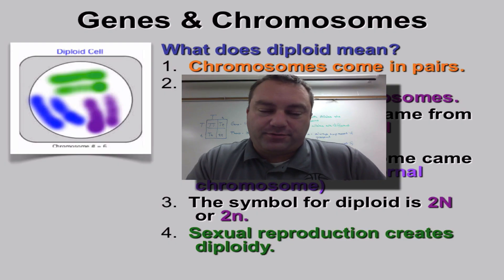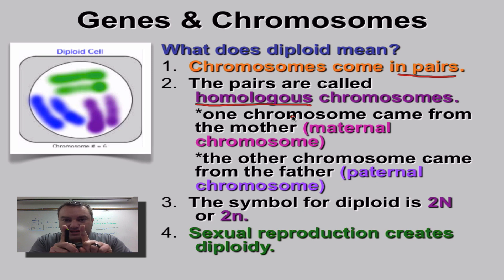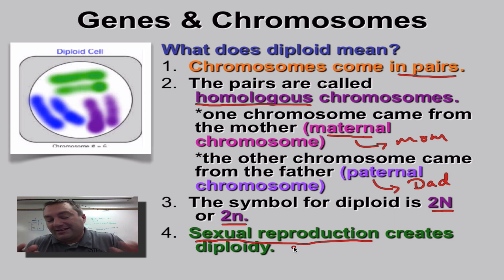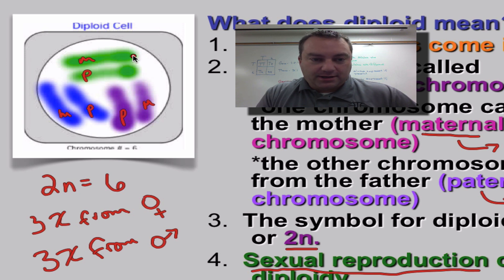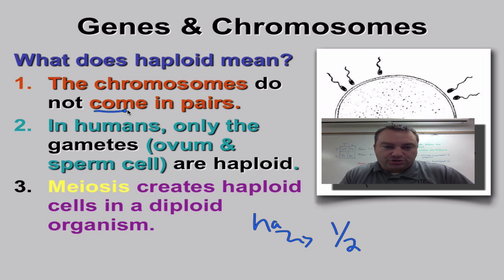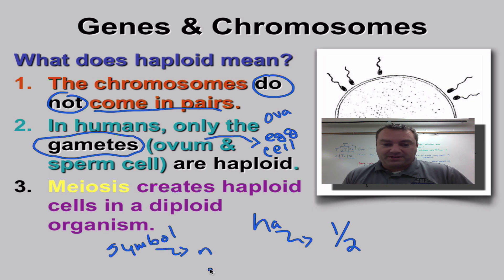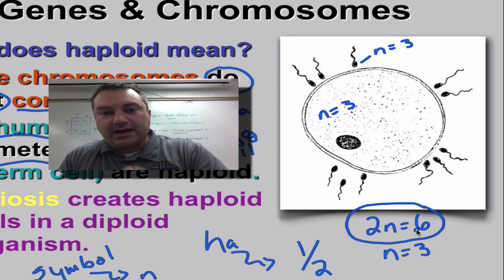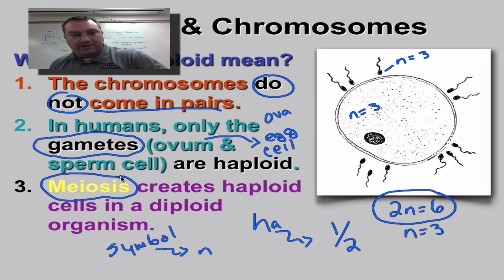Chapter 11 Part 2 - Diploid & Haploid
In this episode, you will learn about the differences between cells that are diploid in chromosome number and those cells that are haploid.